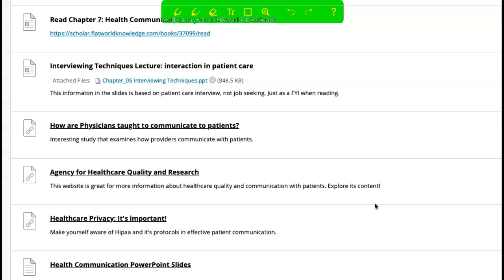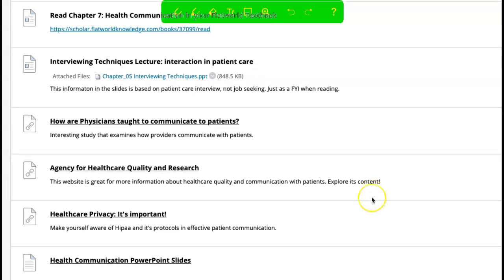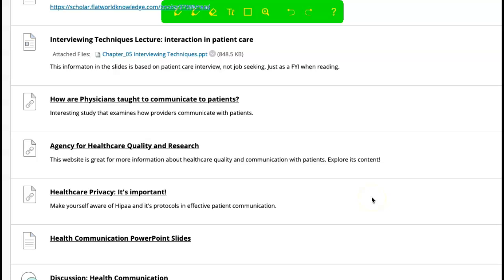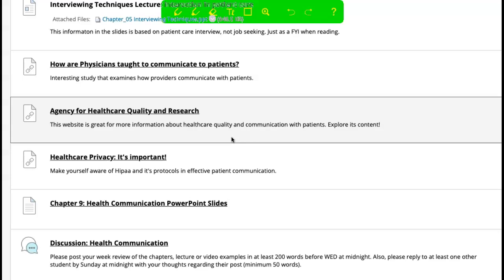Surg Comm week 8 check-in!